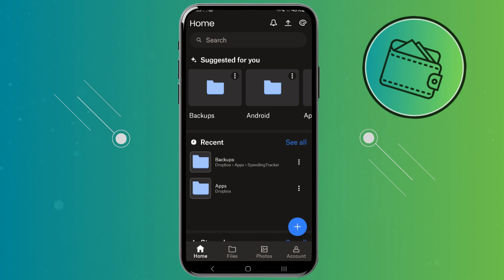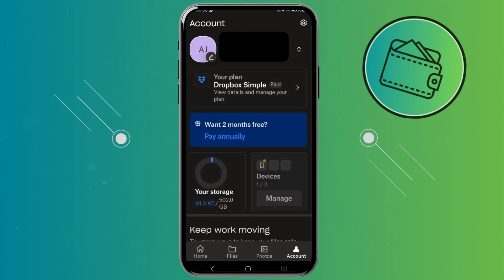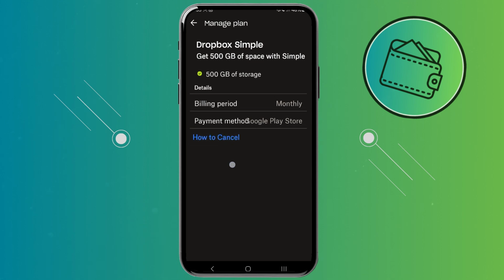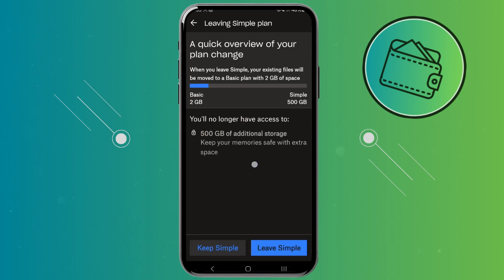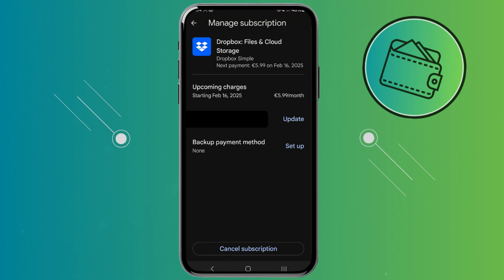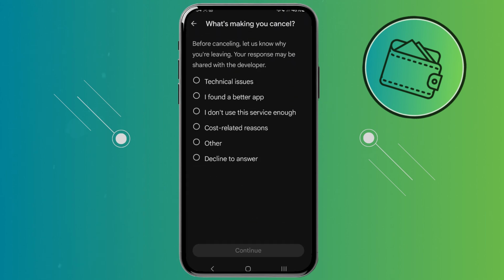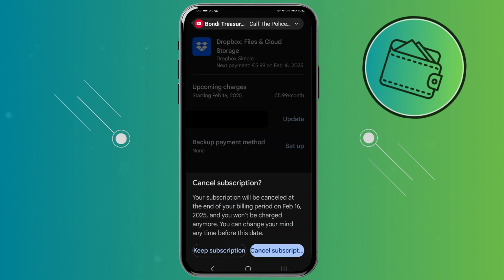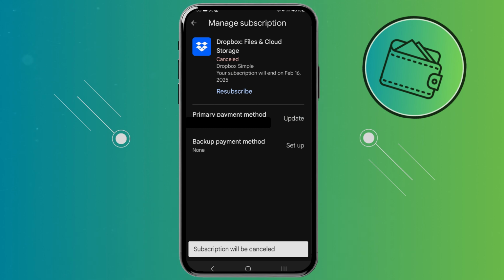How To Cancel Dropbox Subscription On Phone (iOS and Android)- Tutorial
How do I cancel my dropbox subscription on my phone? In this video tutorial, I’ll show you how to stop dropbox subscription plan on mobile. Enjoy!